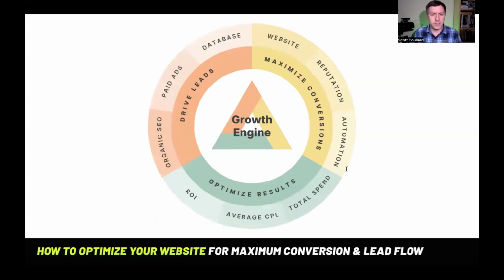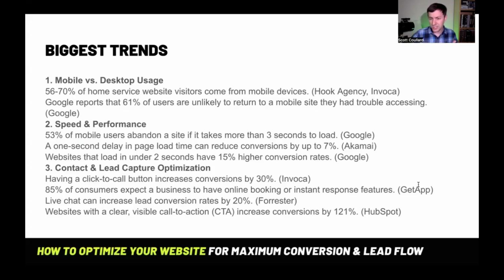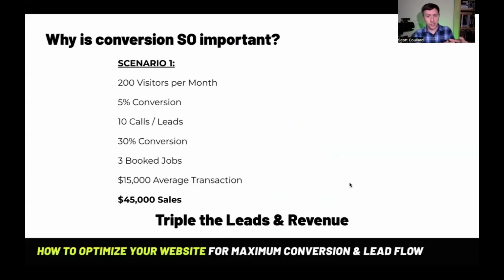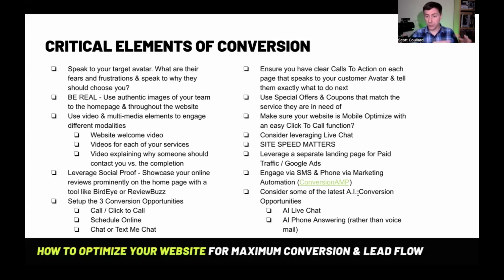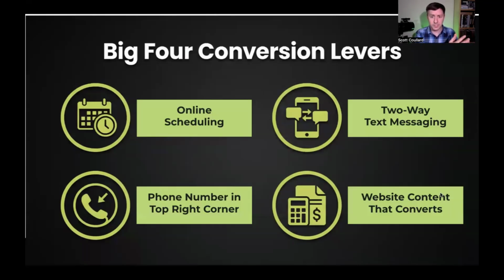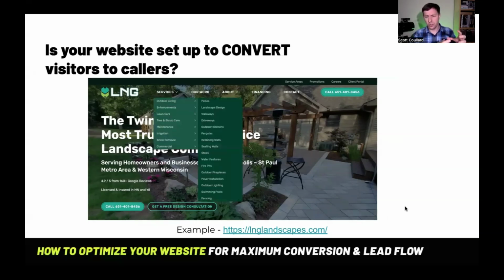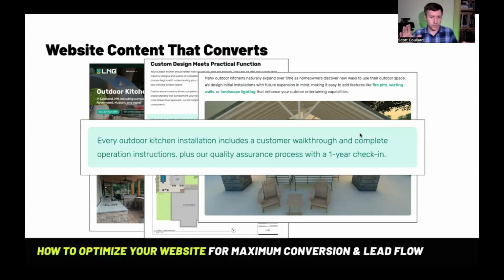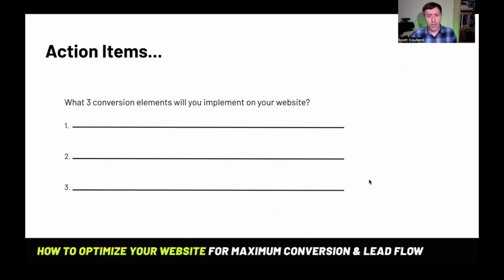How to Build Your Lawn or Landscape Website for Maximum Conversion & Lead Flow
Your lawn or landscaping company website is either converting visitors into leads,  or quietly sending them to your competition.

Want our team to review your website and identify your biggest conversion opportunities?

Most lawn and landscape websites convert less than 5% of their visitors. In this workshop, Scott Coullard of webSURGE Landscape Marketing breaks down the exact strategies you need to turn more of your website traffic into real leads, booked jobs, and predictable revenue.

* Why your website is the hub of all your marketing — and why a low-converting site makes everything else less effective
* The 7 key website trends shaping how lawn and landscape customers find, evaluate, and hire companies today
* The math behind conversion: how going from 5% to 15% can triple your revenue without spending more on ads
* The Big Four Conversion Levers every lawn and landscape website needs
* How to implement online scheduling to remove friction and capture leads before they go elsewhere
* Why two-way text messaging is now a must-have conversion tool on your website
* How to write and structure your service pages to speak to ready-to-buy customers — not browsers
* How to use call-out sections and differentiators to stop the scroll and drive more calls
* Why 50–60% of inbound leads never close — and how marketing automation fixes that
* Real-world examples with actual lead and cost-per-lead data from lawn and landscape companies doing it right

A clear, actionable plan to:

* Increase the percentage of website visitors who convert into leads
* Reduce your cost per lead without increasing ad spend
* Build a follow-up system that captures leads before they go cold
* Make every dollar of marketing work harder across the board

Lawn care and landscaping business owners who:

* Feel like their website isn't generating enough leads
* Are driving traffic but not seeing it turn into calls and estimates
* Want to understand what high-converting landscape websites actually do differently
* Are ready to plug the leaks in their conversion process and grow

*📋 Resources Mentioned:*